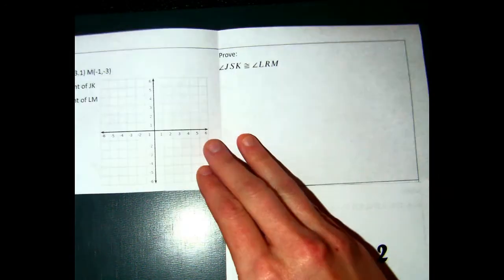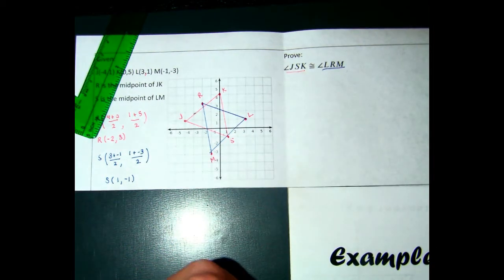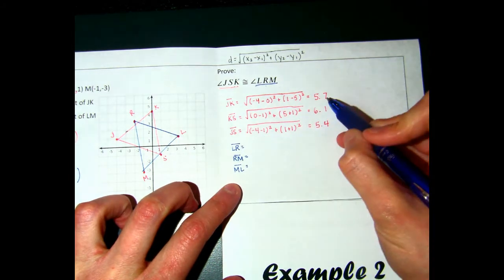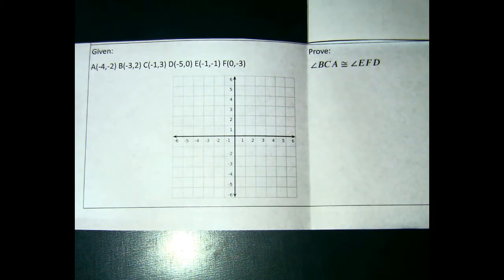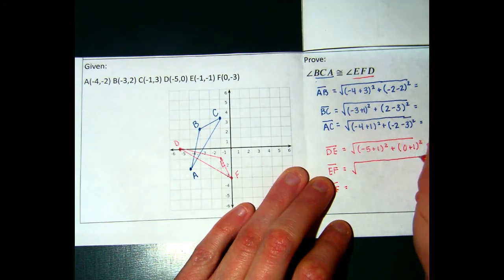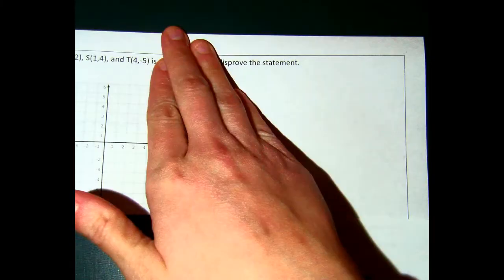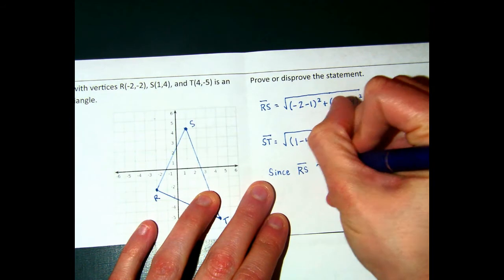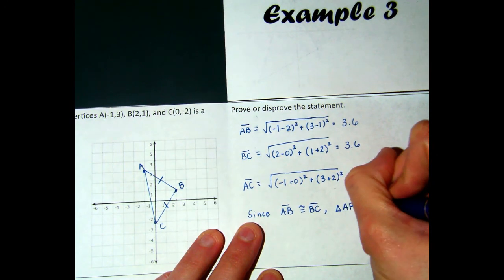Coordinate Proofs Triangles